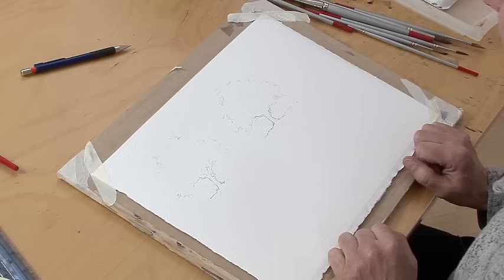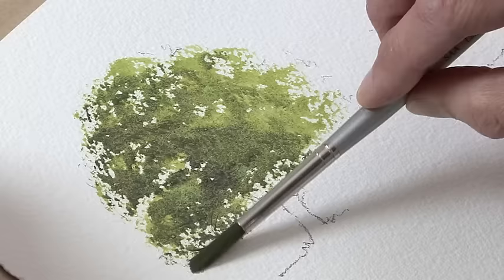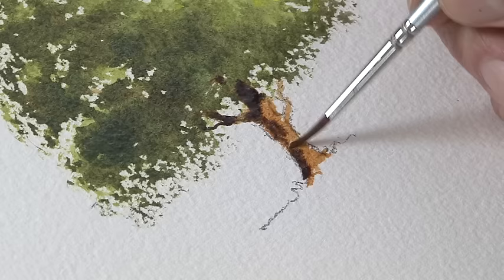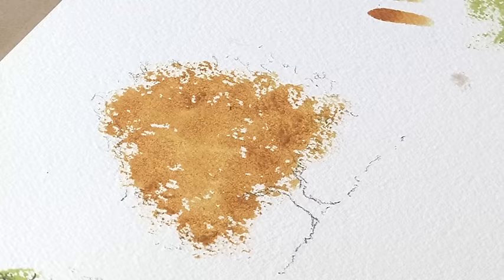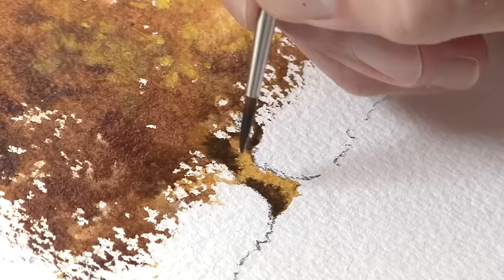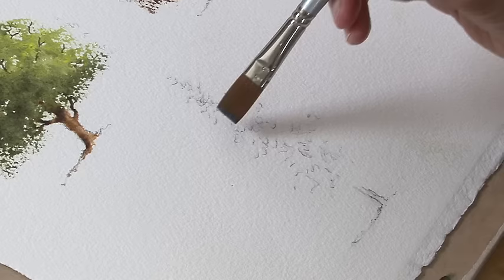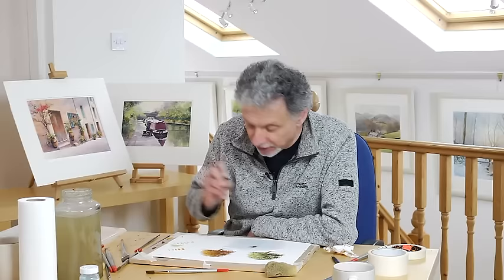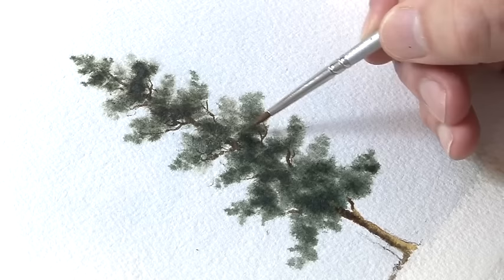Geoff Kersey Watercolour Technique ⎮Summer and Autumn Trees⎮Watercolour Landscape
We have covered winter trees in a previous techniques tutorial, so to follow up on that here is a summer and autumn tree. This is a great example of when to use the dry brush technique to achieve that 'hit and miss' look of foliage.